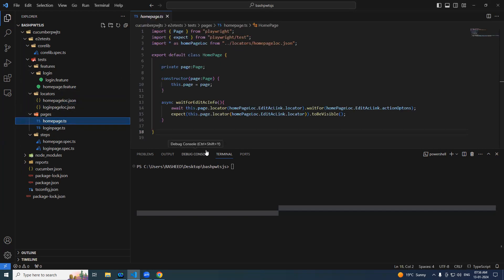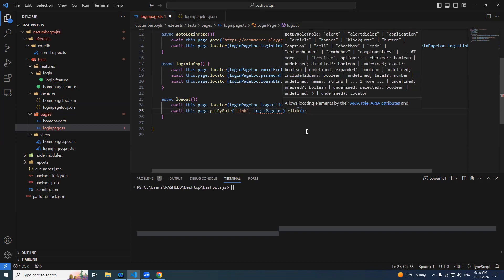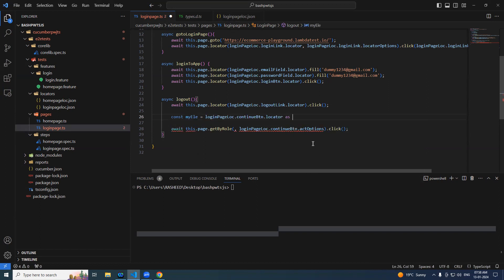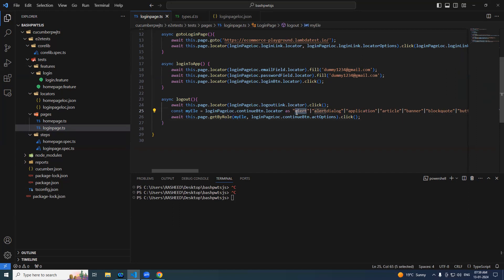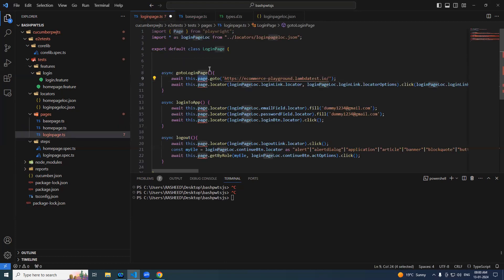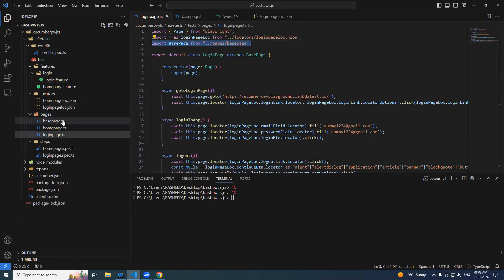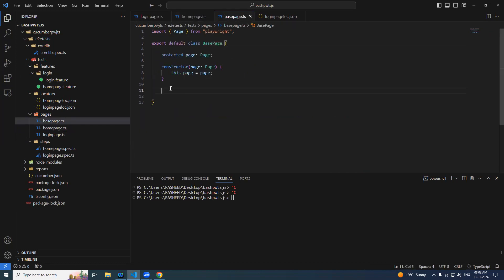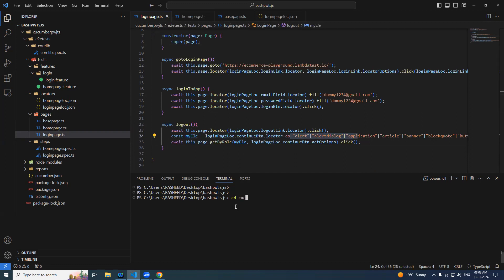10. creating base page - part 1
🚀 Foundational Automation: Creating Base Page - Part 1 in Playwright

🔍 Ready to build a solid foundation for your Playwright automation framework? Join us in this two-part tutorial series where we kick off by creating a robust Base Page. Lay the groundwork for efficient and maintainable test scripts as we explore essential concepts and strategies. 🌐

👉 Key Objectives in Part 1:

📂 Understanding the importance of a Base Page in Playwright automation.
🖋️ Designing the structure and key components of a Base Page.
🌐 Implementing common methods and actions for reusability.
🛠️ Establishing a foundation for consistent and scalable automation.

👨‍💻 Who should watch:

QA professionals and testers looking to create a strong base for their Playwright projects.
Developers aiming to optimize the structure and maintainability of their automation frameworks.
Enthusiasts eager to dive into foundational concepts of Playwright automation.

💡 Questions or suggestions? Drop them in the comments below! Let's lay the foundation for successful automation together. 🚀